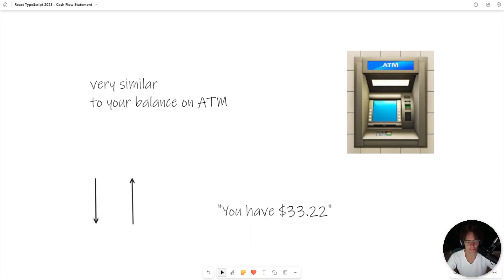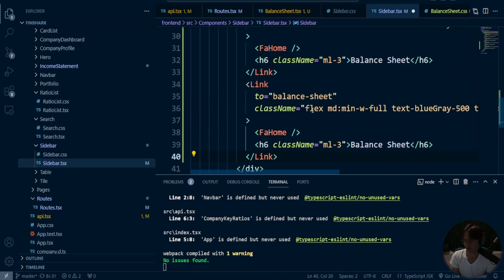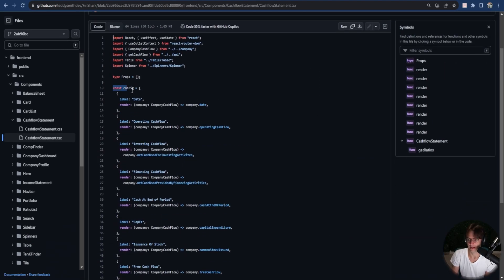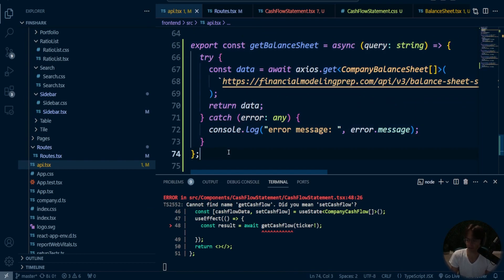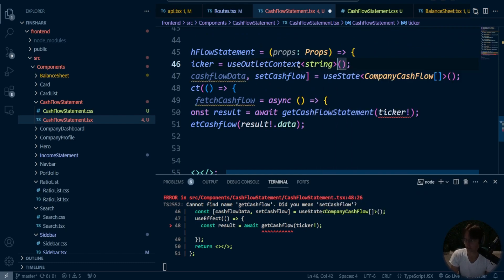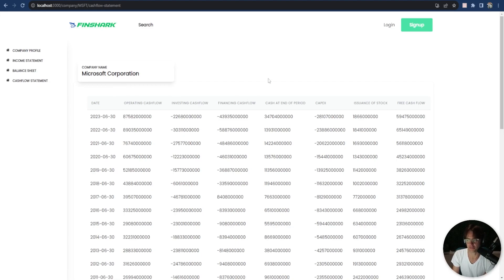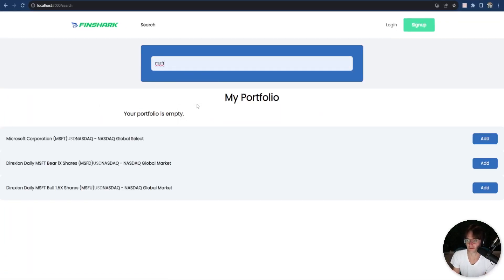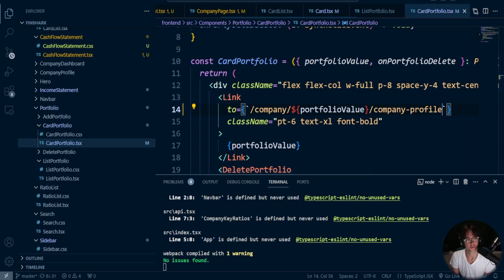React TypeScript 2023 - 24. Cash Flow Statement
React TypeScript 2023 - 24. CashFlow Statement